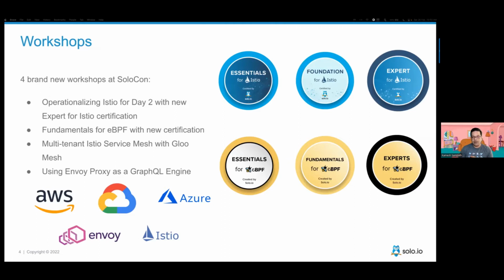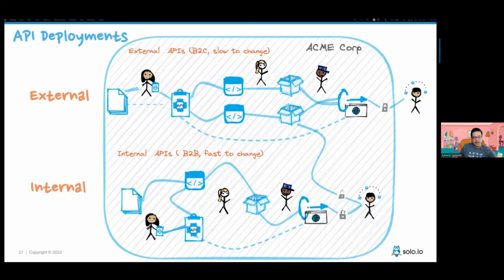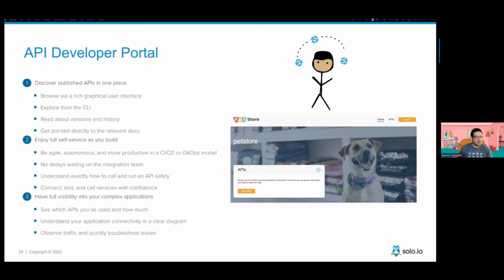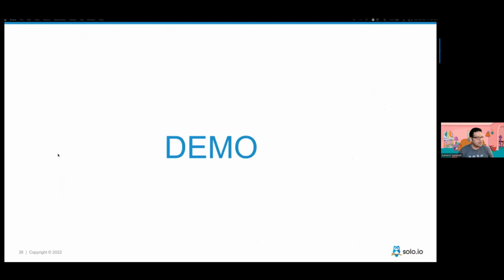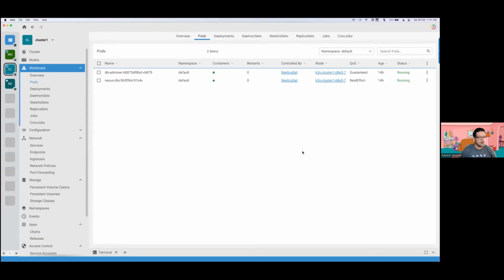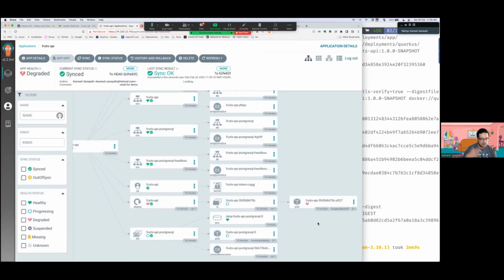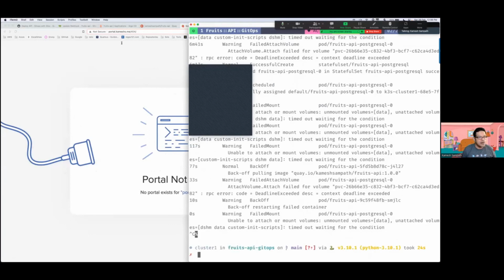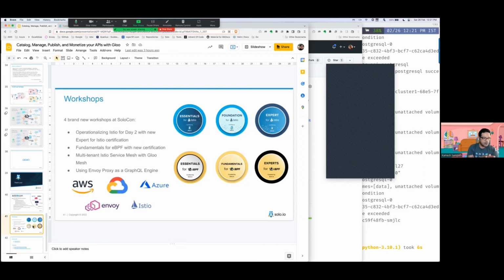Catalog, Manage, Publish, and Track your Java APIs with Gloo Portal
Java provides a rich set of frameworks to build an API, but few Open Source frameworks allow you to properly manage your API. With most of the industry migrating to cloud-native architectures, it becomes critical that you have the right tools to secure, manage, and publish your Java APIs quickly and easily.

In this demo filled session we will explore how Gloo Portal helps you to catalog, manage, publish, track, and securely share your Java APIs for developers inside and outside your organization. Gloo Portal natively supports GitOps that helps you to adopt DevOps practices when building and publishing your Java APIs.

An Author, Consultant and Developer Advocate; Kamesh is Field Engineer at Solo.io. Kamesh is actively involved in educating developers on Kubernetes/OpenShift, Servicemesh, and Serverless technologies. With a career spanning close to two decades, most of Kamesh’s career was with services industry helping various enterprise